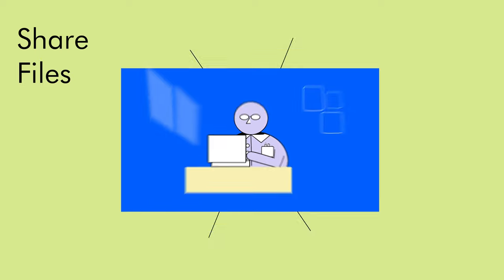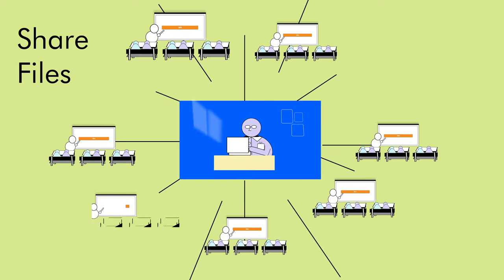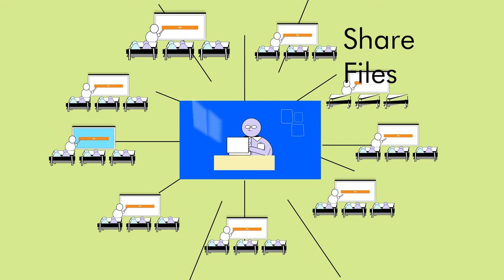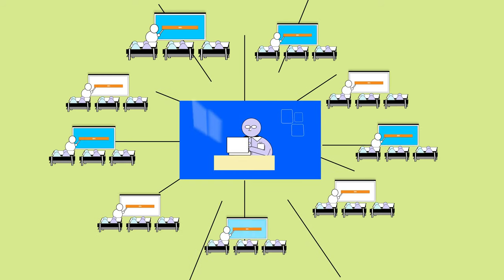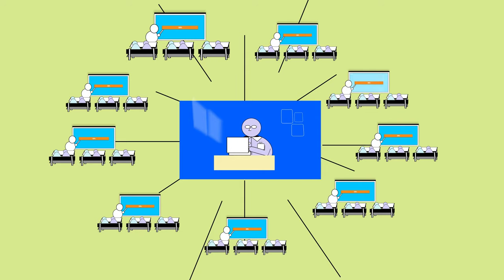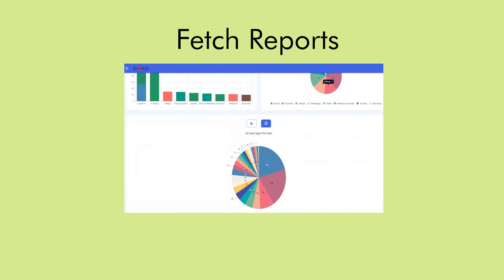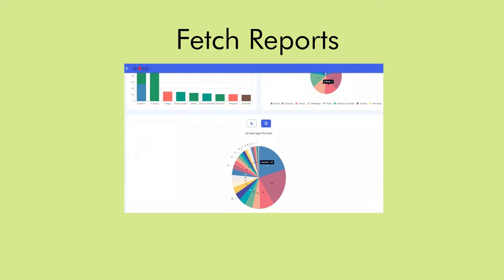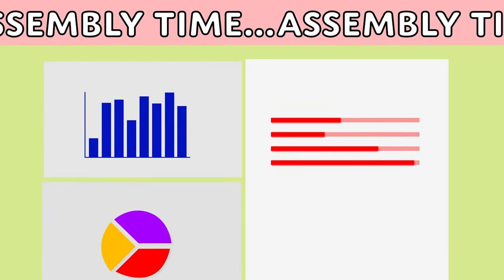Globus Infocom - G-Device Manager (Mobile Device Management System)